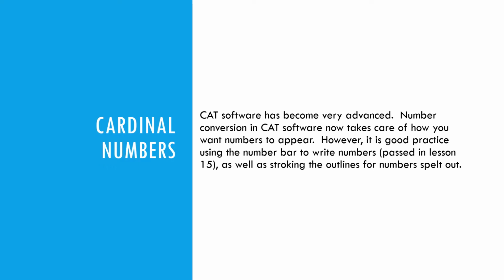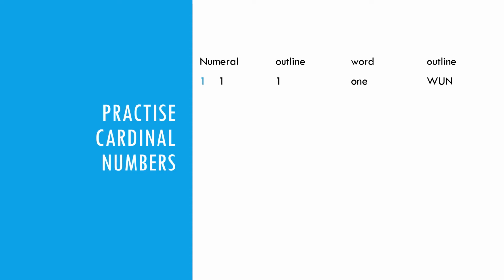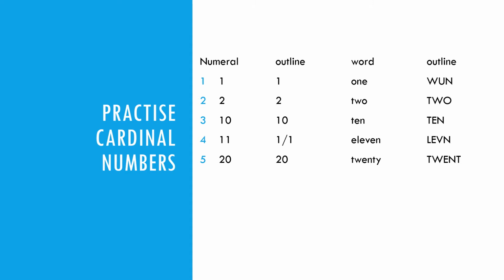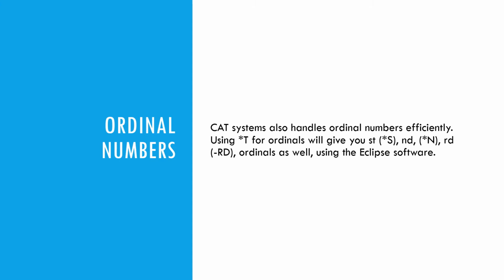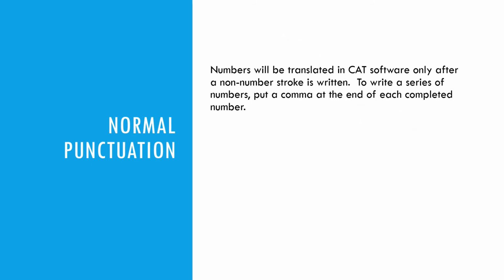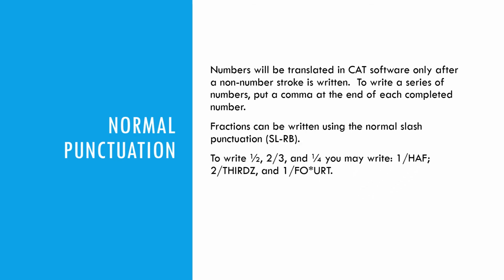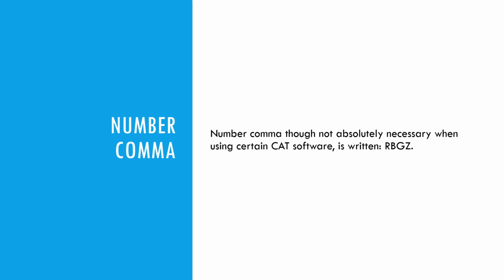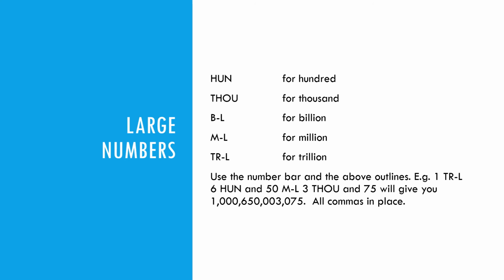Lessons 25 Autosaved